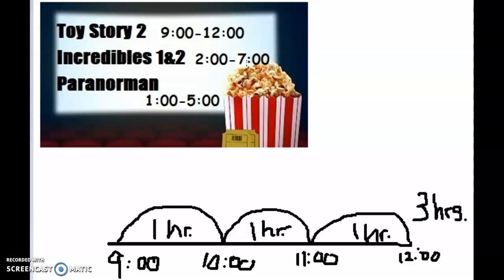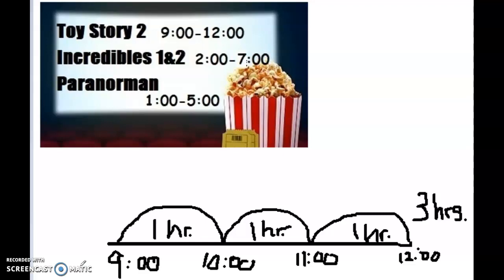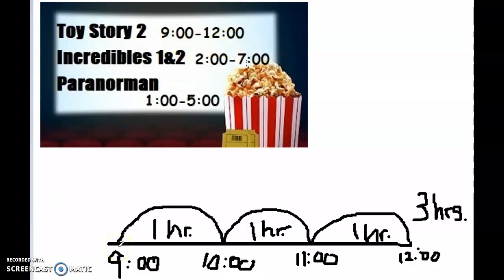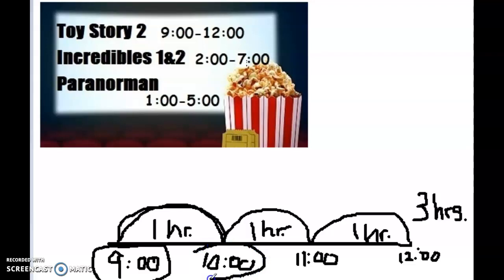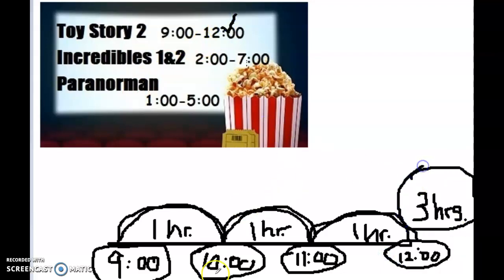Elapsed Time with a numberline (1)